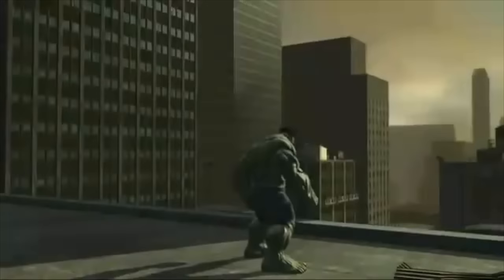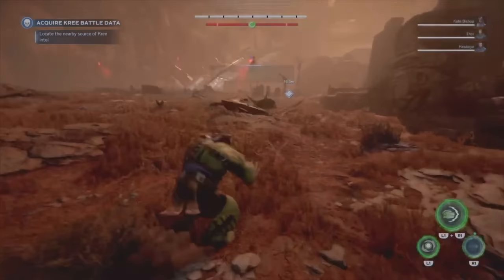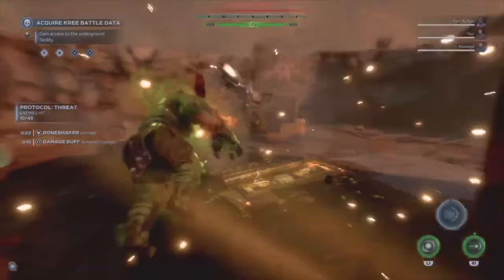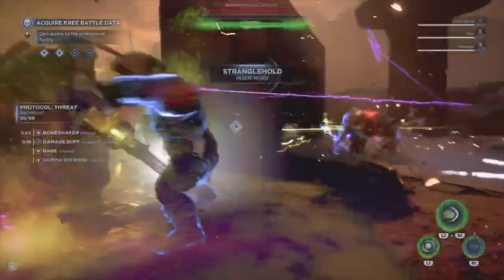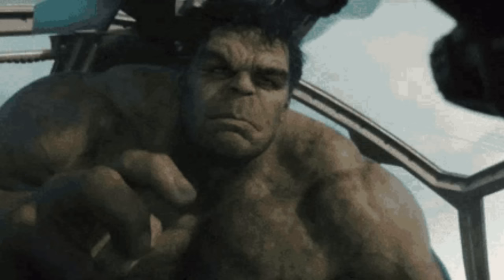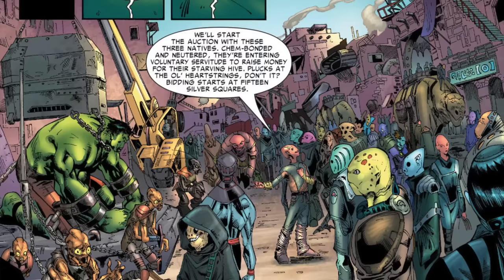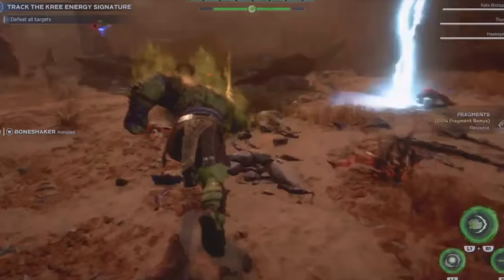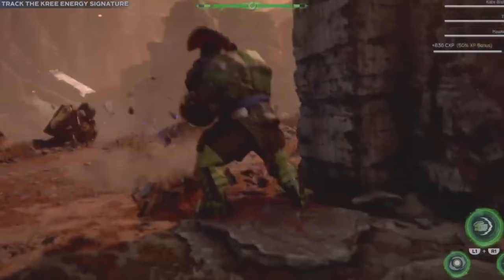This Is The PERFECT New Hulk Game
This Is The PERFECT New Game If You're A Fan Of The Hulk

Durag Nation, it's been far too long since we had a solid, thrilling, power-packed Hulk game. After the largely unfulfilling Marvel's Avengers, the great but niche Marvel's Midnight Suns, and with Hulk taking a backseat in recent the MCU, I think it's high time we dive into how a new, single-player game focused on the Hulk could be crafted to truly capture the essence of the Hulk experience.

In this video, I'm going to be outlining what the ideal Hulk game could look like – from story arcs to gameplay mechanics, and from costumes to the best-suited game engine. Hopefully, this would inspire the developers, and also prove to them that there is an audience thirsty for such a game.

I envision this game as a single player open-world action game driven by Unreal Engine 5, featuring highly destructible environments, because what's the Incredible Hulk without some wanton destruction, right? The leaping, the chaos, the power, all of it needs to be brought to life effectively.

The story would revolve around an explosive gamma bomb incident in Las Vegas, leading to the Hulk's banishment into space by the Illuminati. Ultimately landing on the war-torn planet of Sakaar, Bruce Banner would become a gladiator, liberator, and ruler, before vowing to return to Earth for revenge against those who sent him away. This will be an adaptation of the iconic Planet Hulk and World breaker Hulk stories.

The combat needs to echo the brilliant work of Vince Napoli from God Of War, with an emphasis on Hulk's powerful abilities and potential for devastation. There should be balance, but not at the cost of compromising the sheer power of the Hulk. Cinematic cutscenes, iconic outfits, and an unfolding story that prompts changes in Hulk's look would further elevate the game experience.

Who should develop it? Insomniac's prowess in crafting Marvel games is well-known, but let's not forget about EA who have talented studios like Motive and Respawn too, with their multi-game deal with Marvel and impressive portfolios. They already confirmed a game for Iron Man, so a Hulk one would be the perfect fit for the Ea marvel game lineup.